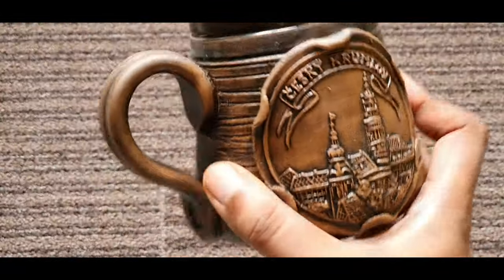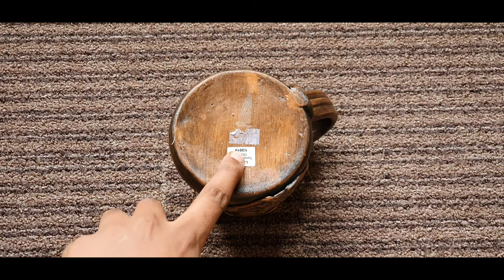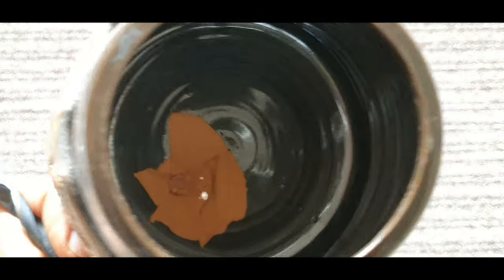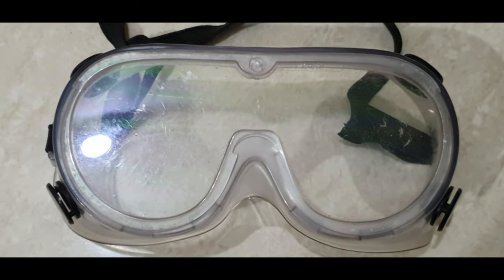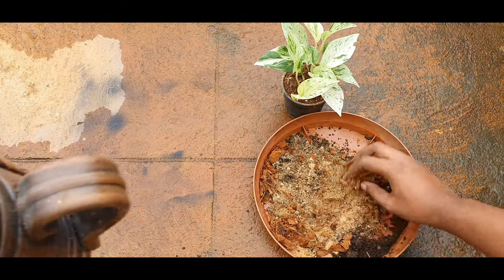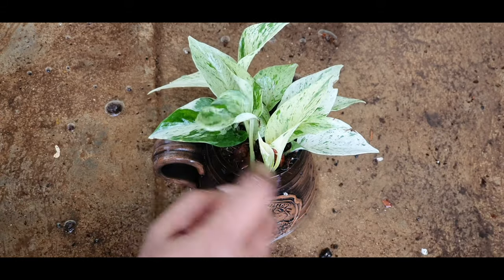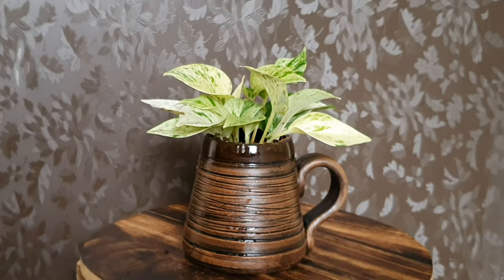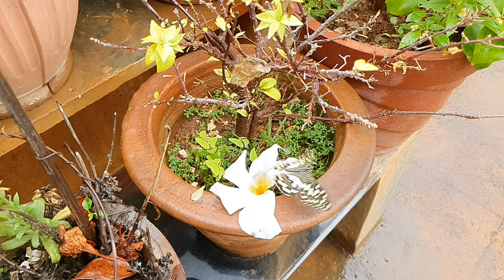Making Holes in Thick Ceramic | Variegated Pothos Care | Snow Queen Pothos